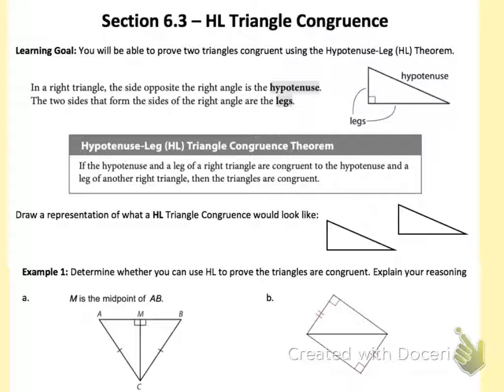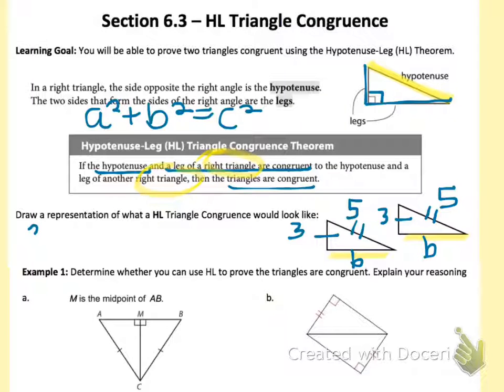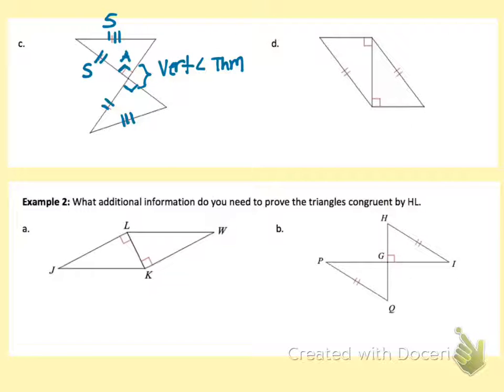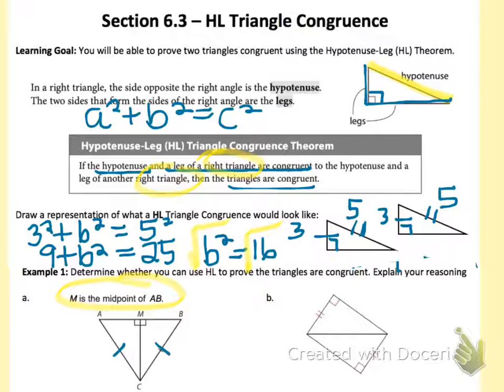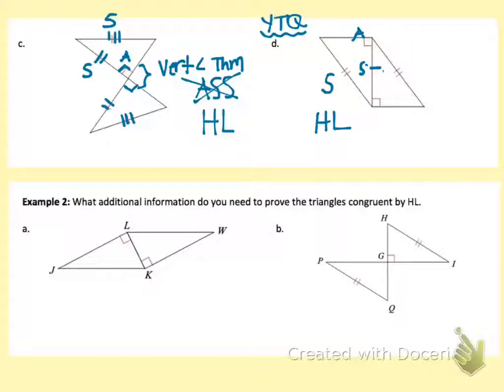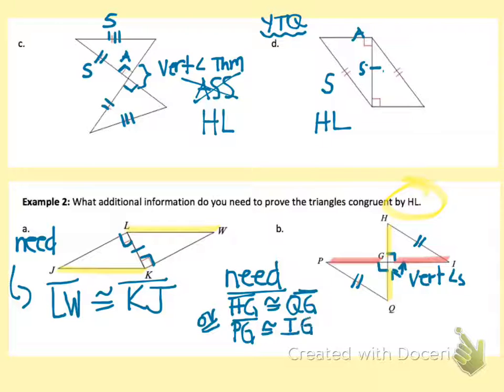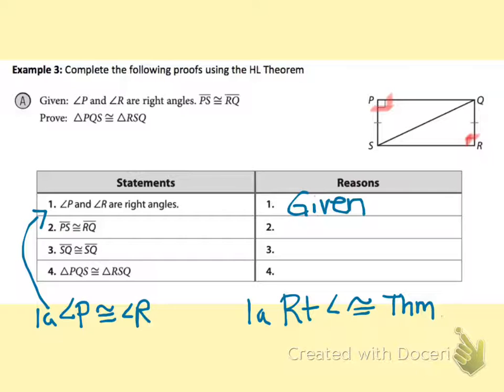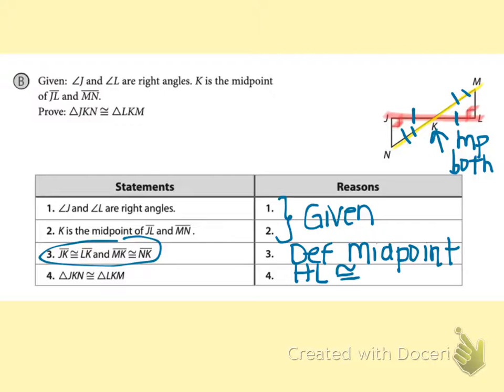Geometry A Module 6:3 "HL Triangle Congruence"